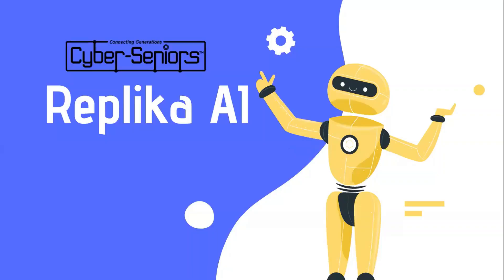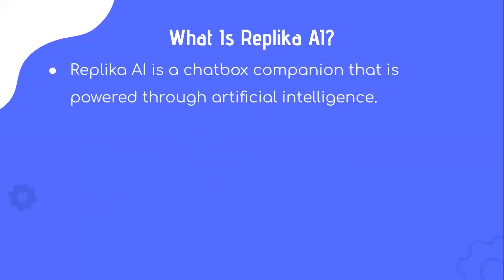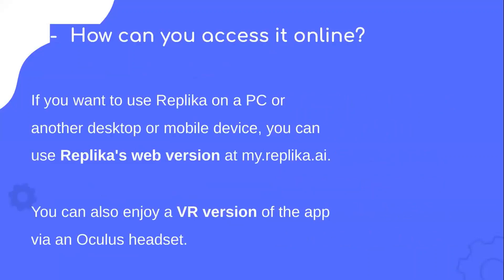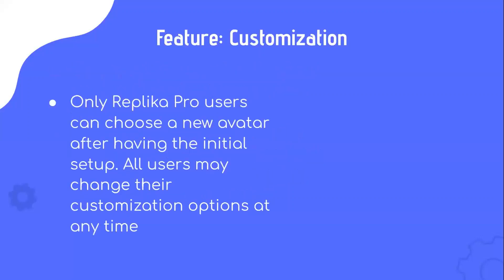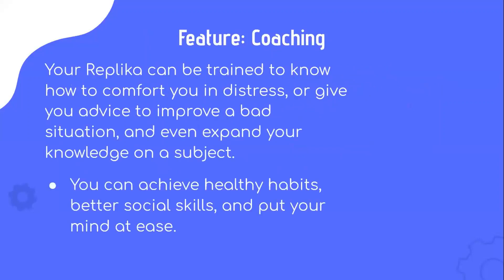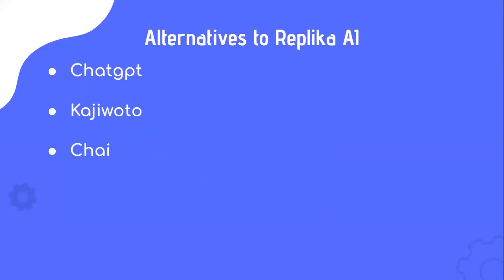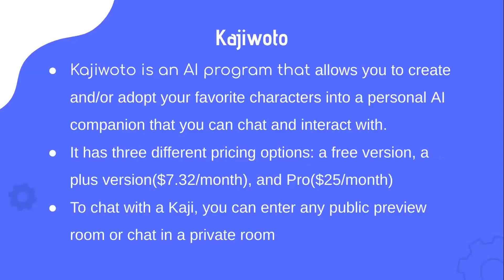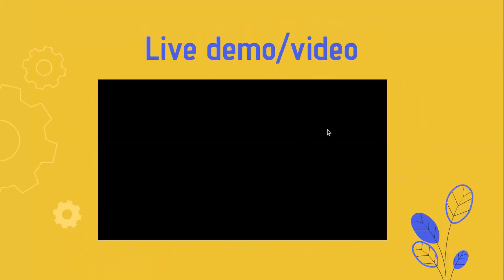How Replika AI Works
Replika AI is an AI-powered chatbot designed to provide users with an interactive and empathetic virtual companion. In this webinar, our teen tech mentor explores how Replika AI utilizes natural language processing and machine learning to simulate conversation and create a safe and non-judgmental space for users to express themselves, share their thoughts, and receive empathetic responses from their AI companion.